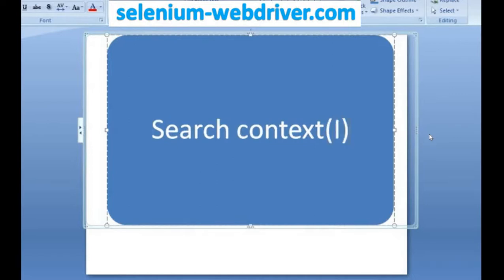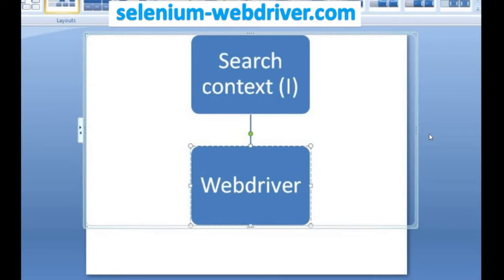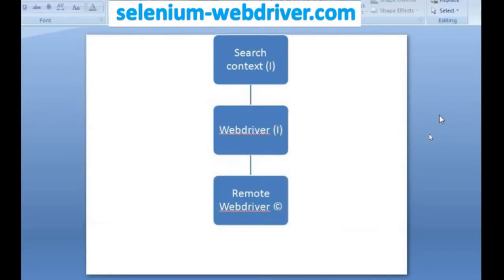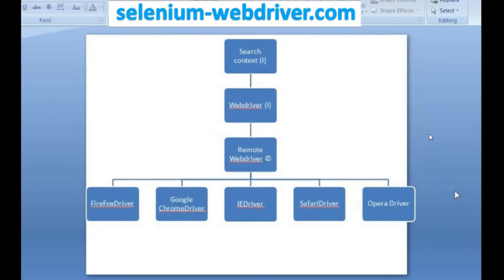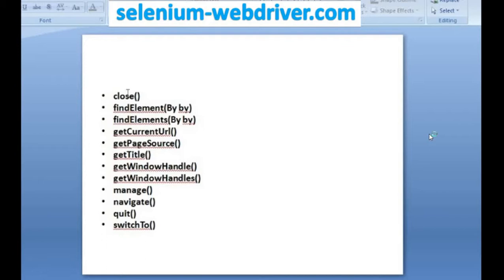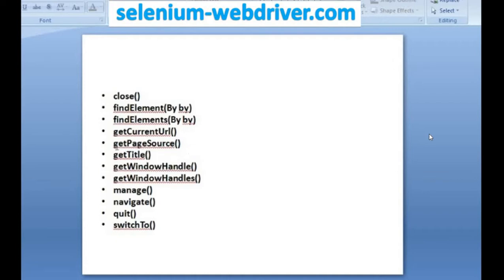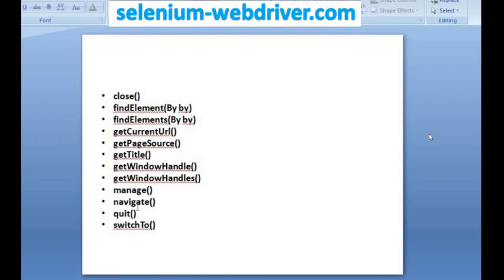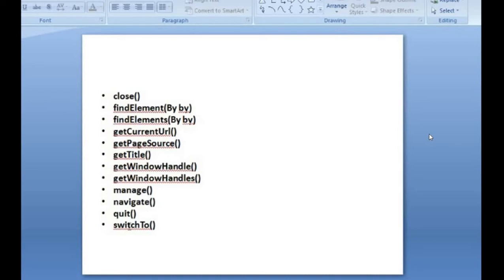Webdriver #1-Architecture of Selenium webdriver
Search Context is Super most Interface in Selenium webdriver.
Webdriver Interface extends Search Context and remote webdriver implements webdriver and remaining browser driver extends remote webdriver and overrides methods present inselenium webdriver.